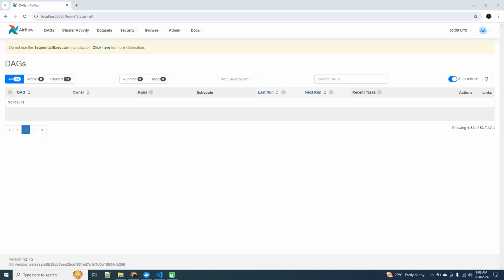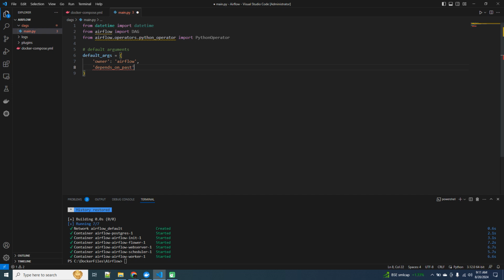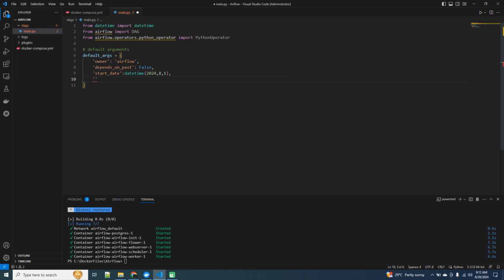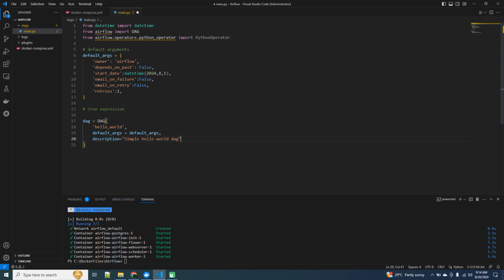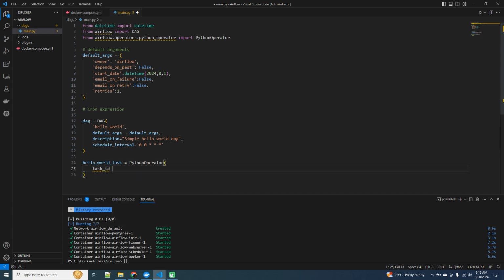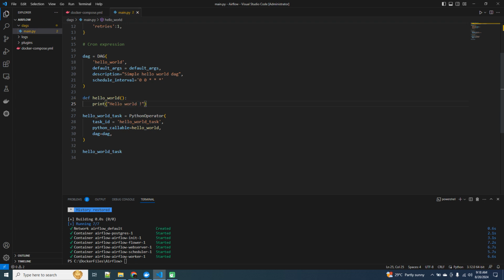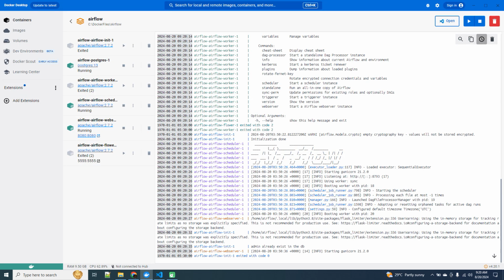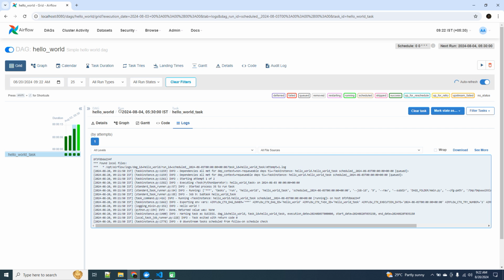Mastering DAGs in Airflow: Schedule Daily Tasks at 12 AM | Step-by-Step Guide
Learn how to create and schedule a DAG in Apache Airflow to automate your tasks every day at 12 AM. This comprehensive tutorial walks you through the entire process, from setting up your DAG to ensuring it runs seamlessly at midnight. Whether you're a beginner or an experienced developer, this guide will help you optimize your workflows and increase efficiency.